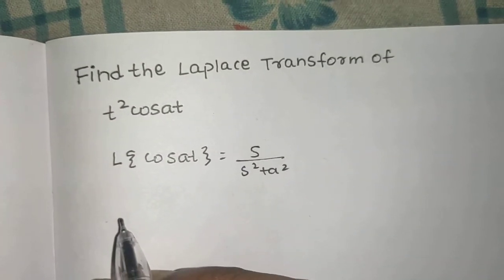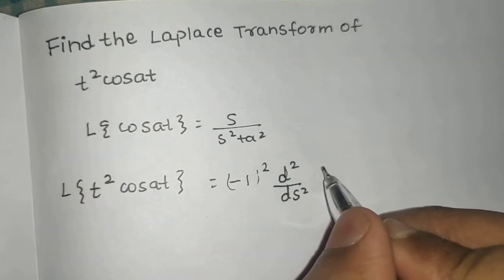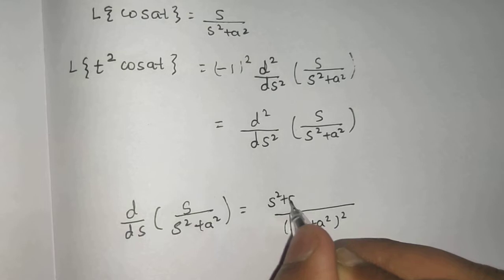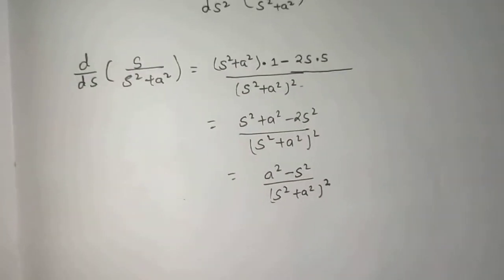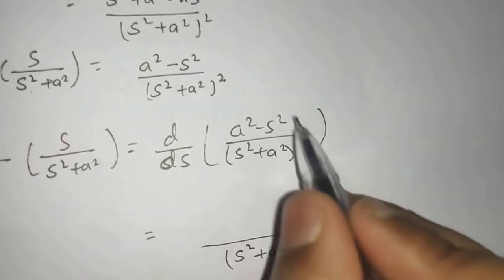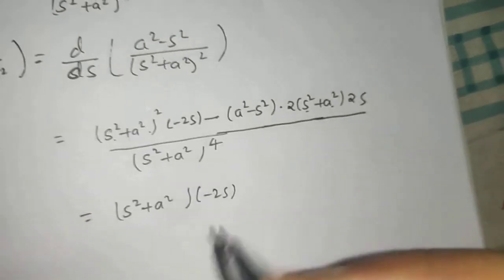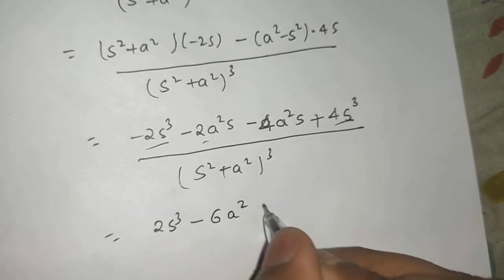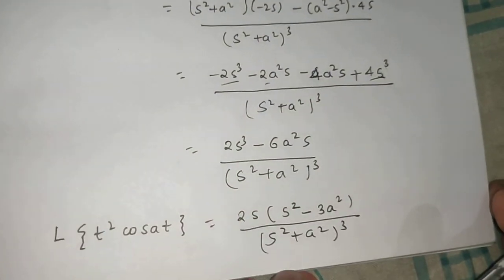Find the Laplace Transform of t²cosat | Multiplication by t property